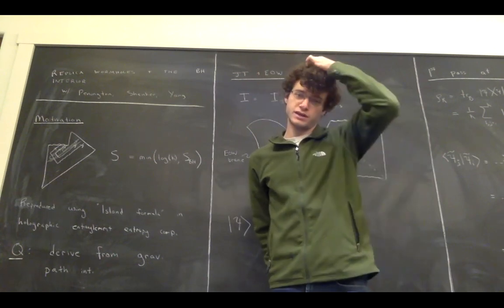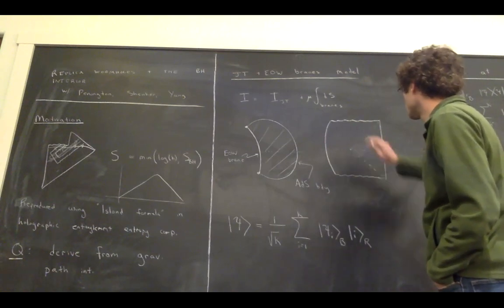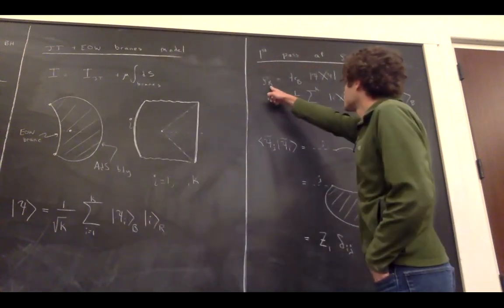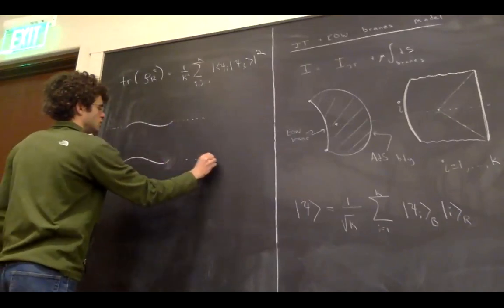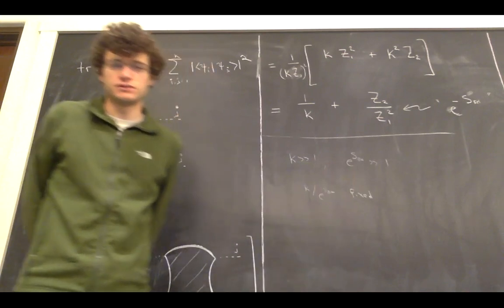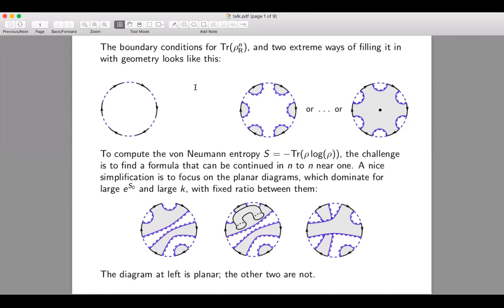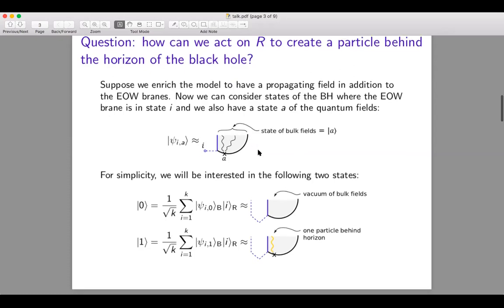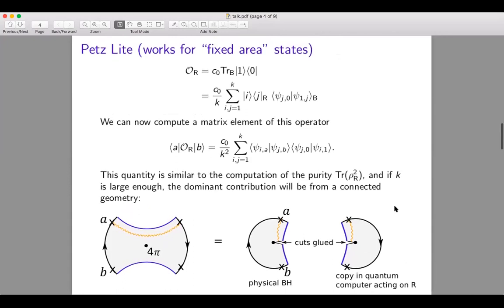QGI Virtual Seminar: Douglas Stanford "Replica wormholes and the black hole interior"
Recent work has shown that the "Page curve" describing the entropy of the radiation of an evaporating black hole can be obtained from a semiclassical gravity computation. In this talk,  Douglas Stanford (Stanford University) explains this in a simple model.

The Virtual Seminar Series “Quantum Gravity & Information” (QGI) is a joint initiative between the strings/holography groups at the Albert Einstein Institute (AEI) in Potsdam and the University of Amsterdam (UvA). The calendar for upcoming QGI seminars can be found

This talk was recorded on January 29, 2019 at the Albert Einstein Institute in Potsdam-Golm.